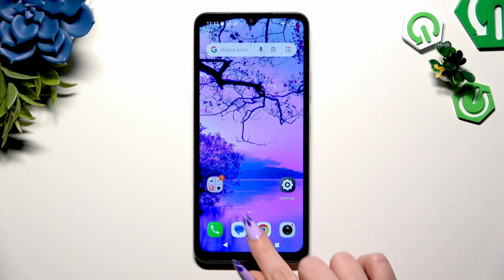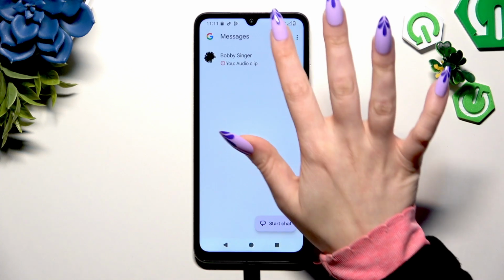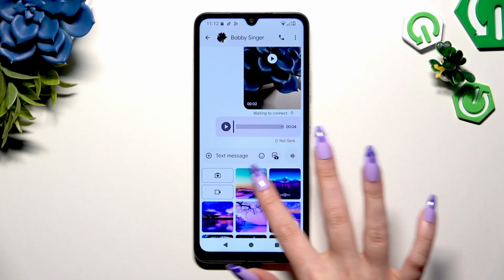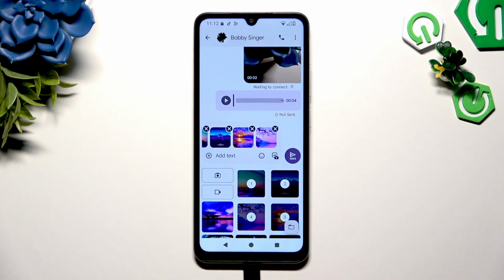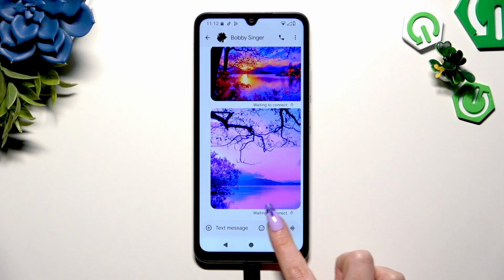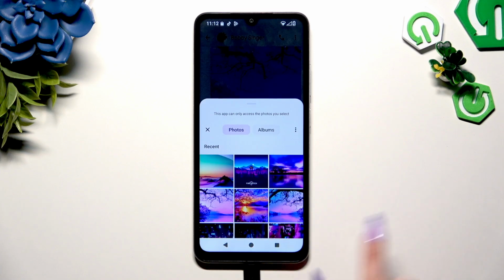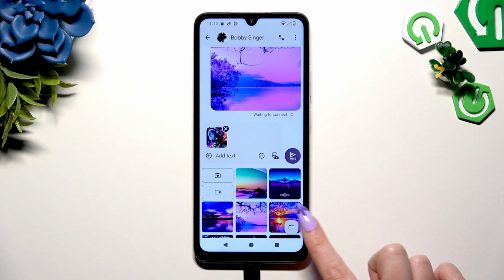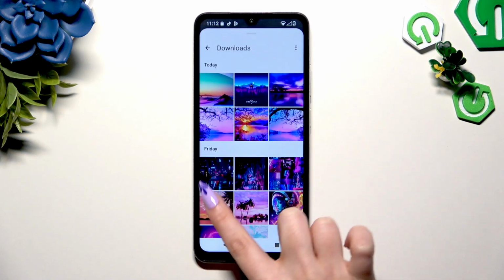POCO C71 – How to Add Photos to Text Messages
Want to send pictures or photos in your text messages on the POCO C71? In this video, we show you step-by-step how to add images to your SMS or MMS using the Messages app on your POCO C71 smartphone. You’ll learn how to select photos from your gallery, attach multiple images, and make your messages more personal and fun. Whether you’re sharing memories with friends or sending important images, this guide will help you easily attach photos to your text messages on the POCO C71. Follow along to make the most of your device’s messaging features.

How to add photos to text messages on POCO C71?
How to attach pictures in SMS on POCO C71?
Where is the option to send images in messages on POCO C71?

0:00 Introduction
0:09 Open Messages app and select chat
0:20 Tap camera or photo icon
0:28 Select photos to add
0:32 Use folder icon to find more images
0:41 Attach multiple photos
0:51 Send your message